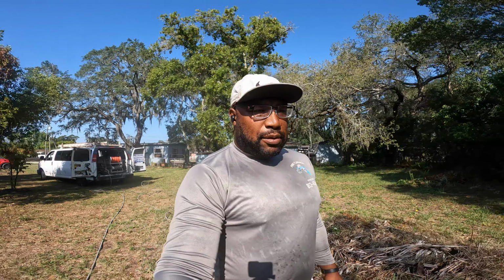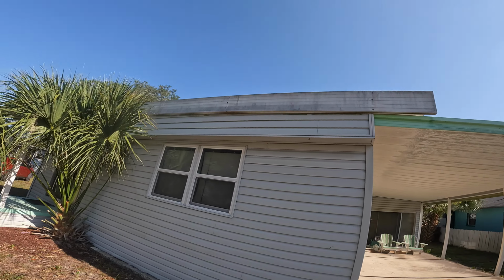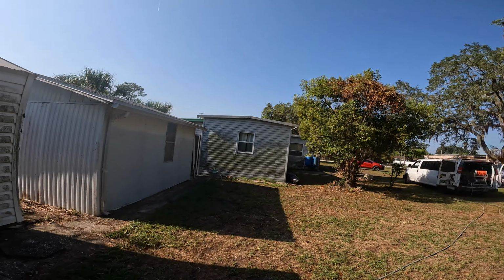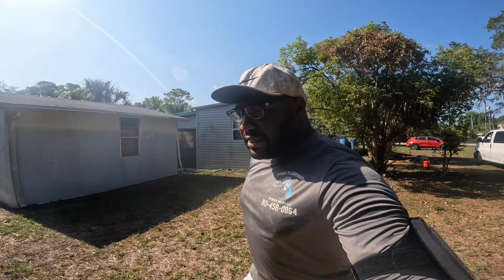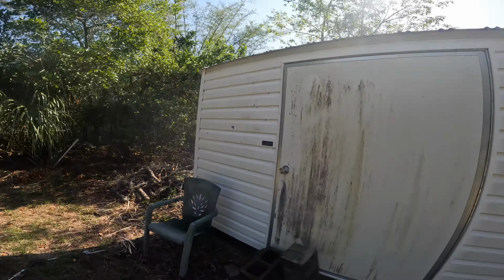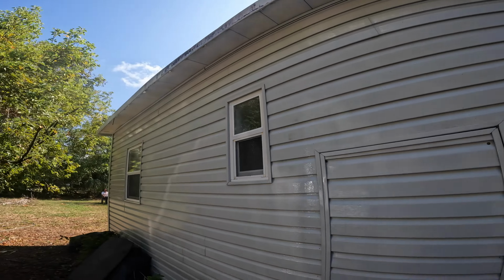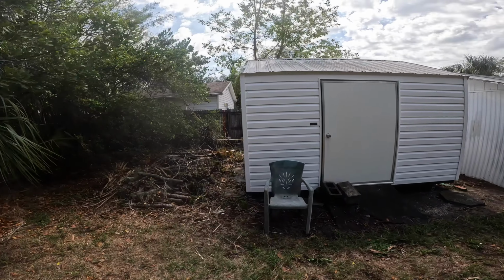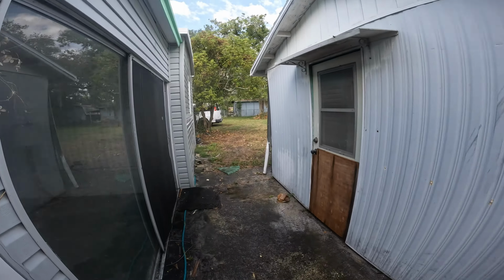Washing A NASTY Mobile Home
On this video I soft wash a very dirty mobile home out in Holiday FL. The home hadnt been washed in over 10 years! The siding was very filthy with thick algae and grime. Check out the transformation!!!

100FT 2 wire pressure washing hose
3M Respirator Mask
3M Respirator Cartridge for Masks